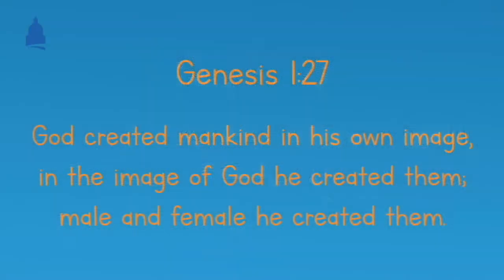New City Catechism | How and why did God create us?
A catechism is a series of short questions and answers to help us understand ourselves and God. As a church family we've been learning six of the New City Catechism questions and answers. This video answers the question: How and why did God create us?